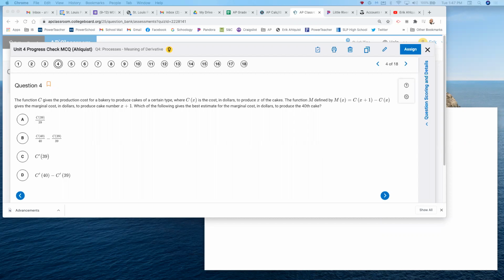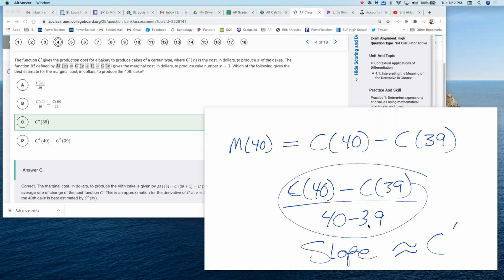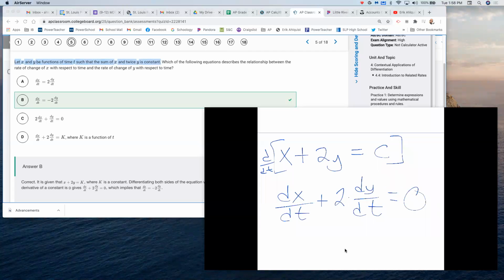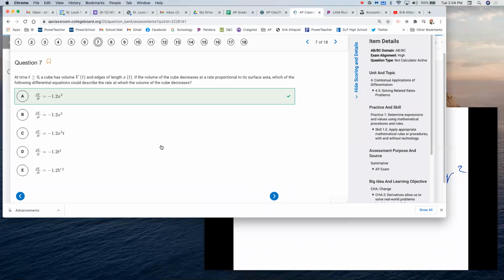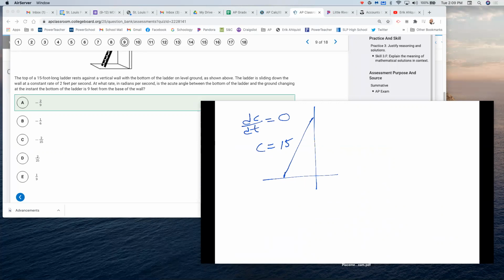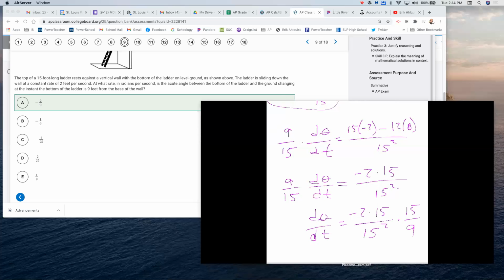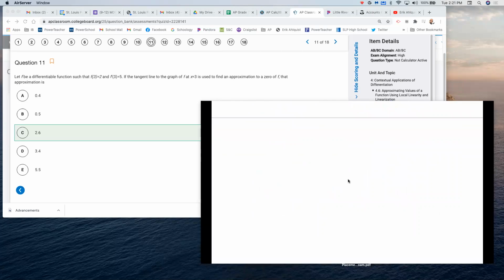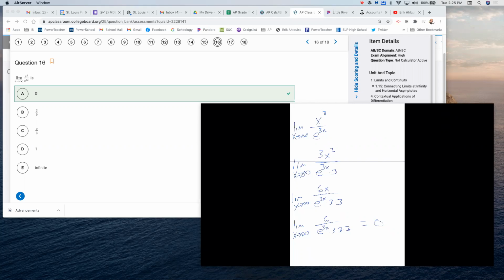Unit 4 Prog Check MCQ Ahlquist 6th hour Zoom